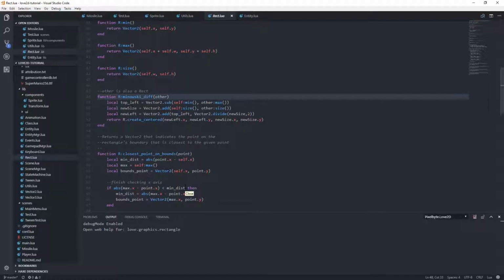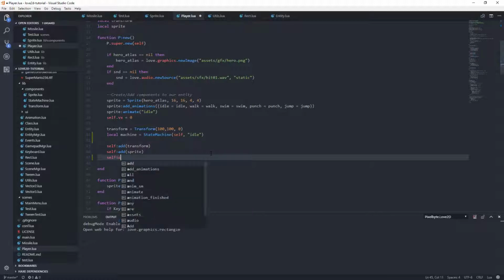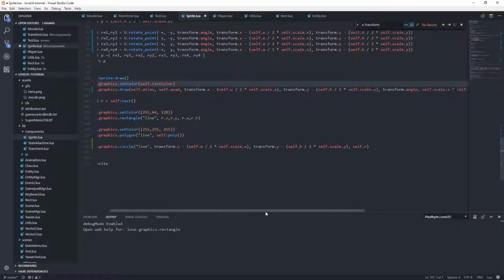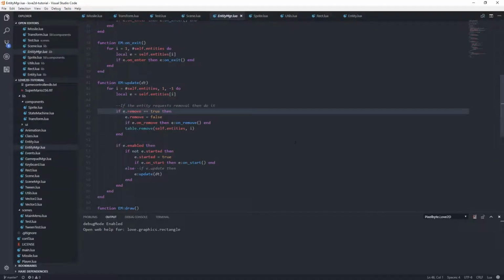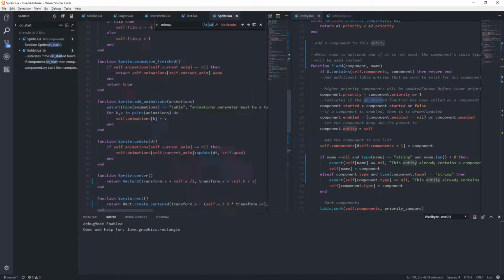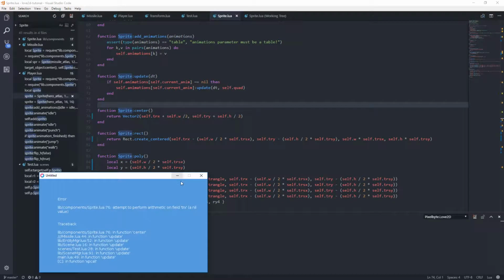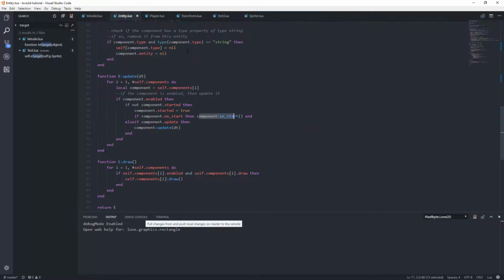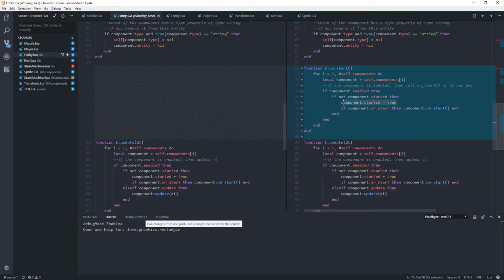Love2D Tutorial EP45: Much Refactoring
In this episode we do some refactoring and correct some mistakes.  We also leave a couple of things uncorrected. We'll get to those in the next video.